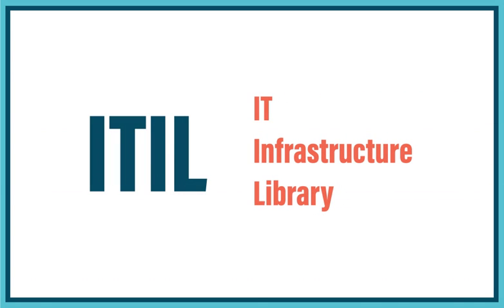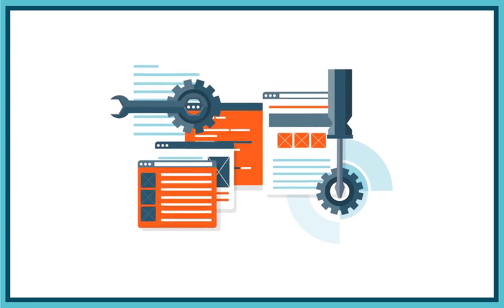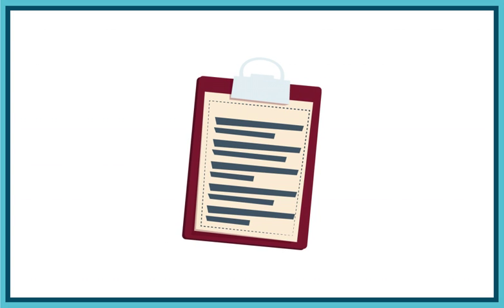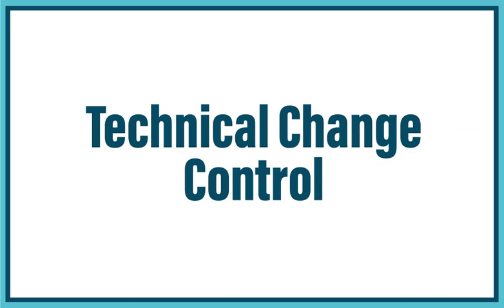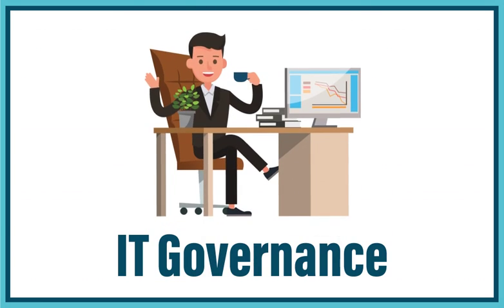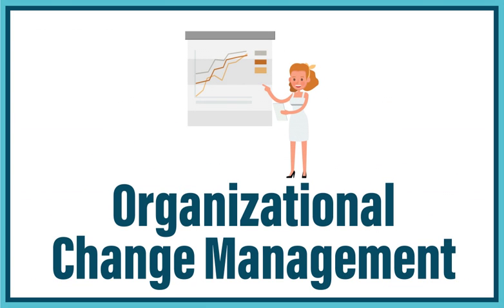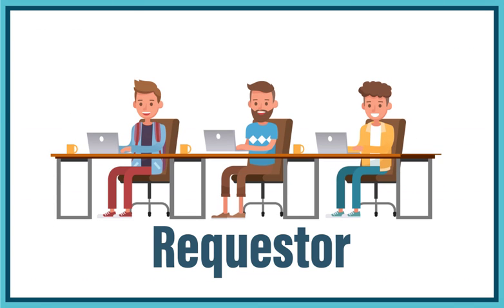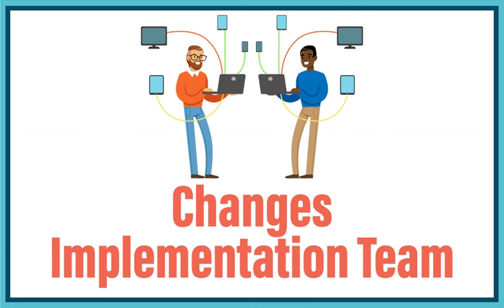ITIL Change Management Process